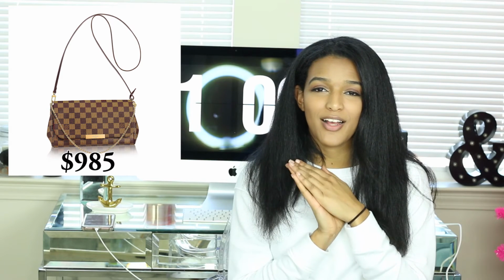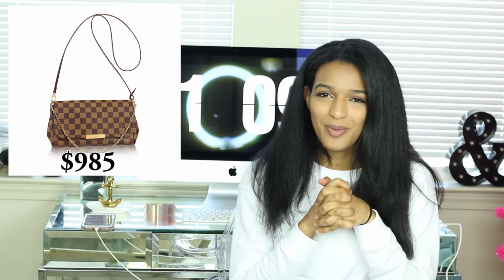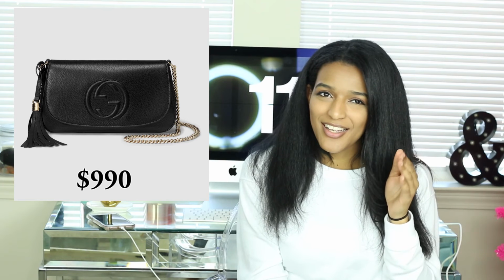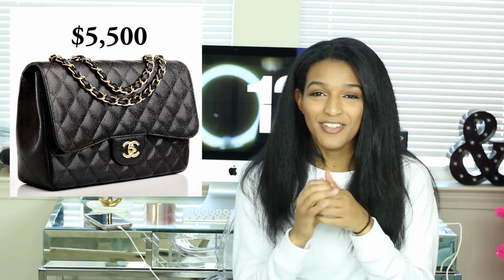Designer Handbag Wishlist 2017 | Louis Vuitton, Gucci & Chanel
Hi guys!
I wanted to share my 2017 designer handbag wishlist.

I N S T A G R A M : @lovekatenicole

T W I T T E R : @lovekatenicole

S N A P C H A T : @kaitlinnicole6

1. Louis Vuitton Neverfull GM Damier Azur Canvas

2. Louis Vuitton Neverfull GM Monogram Canvas

3. Celine Nano Black Smooth Leather

4. Chanel Wallet on Chain

5. Chanel Boy Bag

6. Louis Vuitton Favorite MM - Damier Ebene Canvas

7. Louis Vuitton Palm Springs Backpack (Large or mini)

8. Givenchy Antigona

9. Gucci Soho Leather Shoulder Bag

10. Chanel Jumbo Flap Caviar Leather